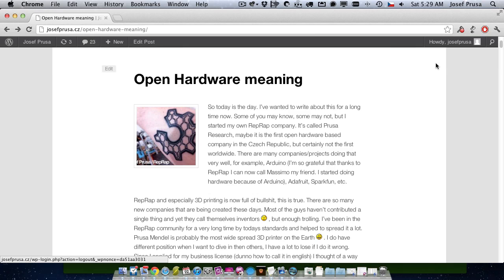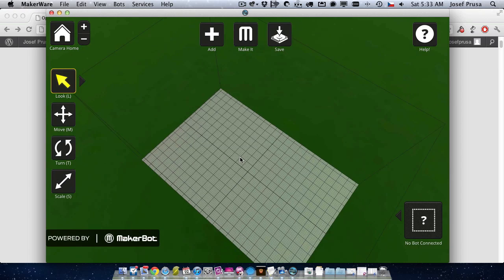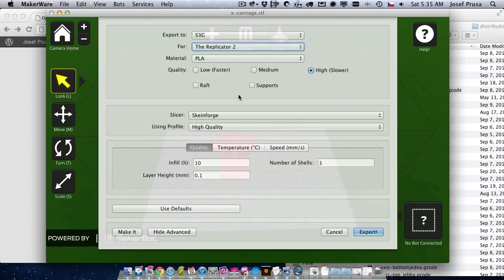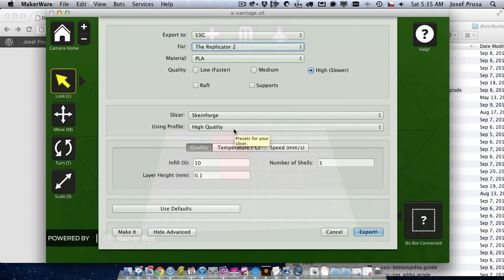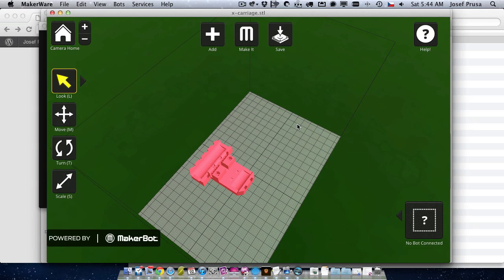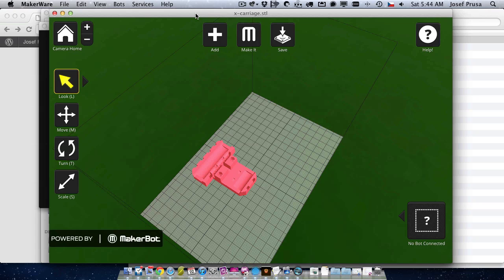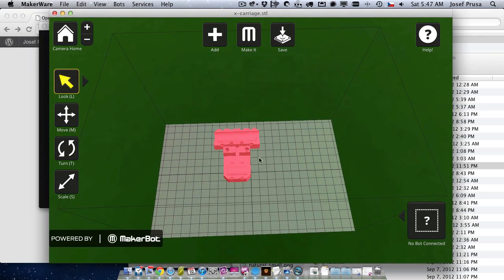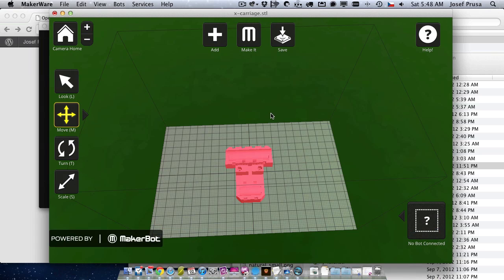How to use new Makerware with Makerbot Thing-o-matic and Cupcake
Well, new MakerWare by Makerbot does not support old Makerbots (Thing-o-matic), even tho the sw is ready and adding them would take seconds. Unfortunately it is closed source (Makerbot had to pay for Qt license to be able to close the source from you ;-)) Fortunately it is easy to bluff it and still use it!